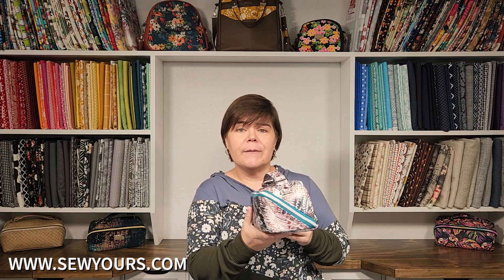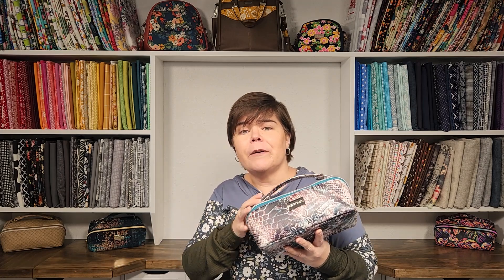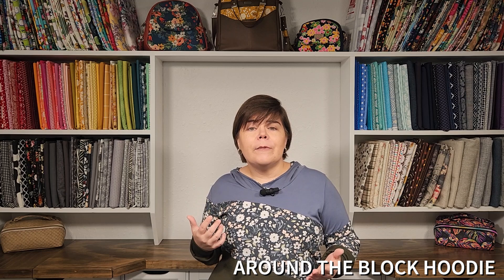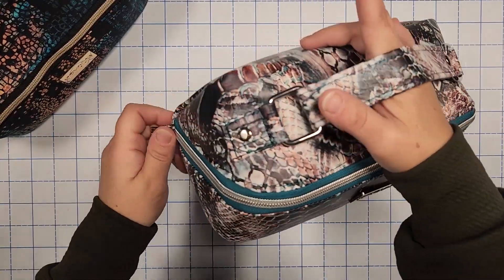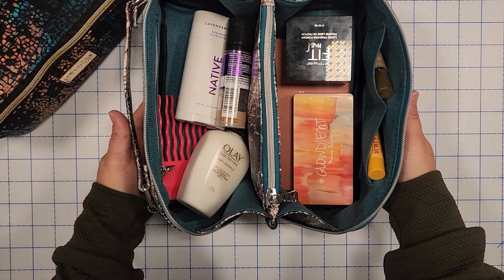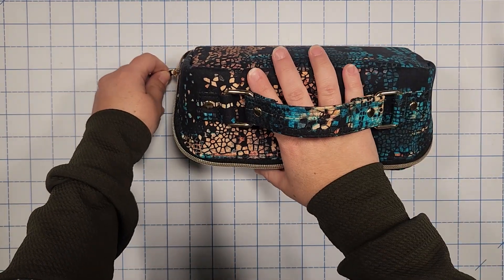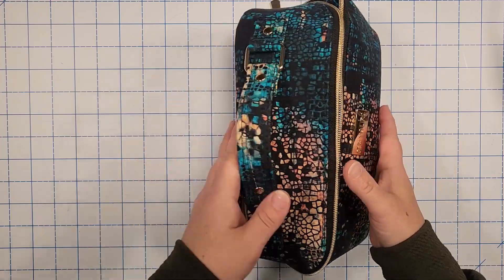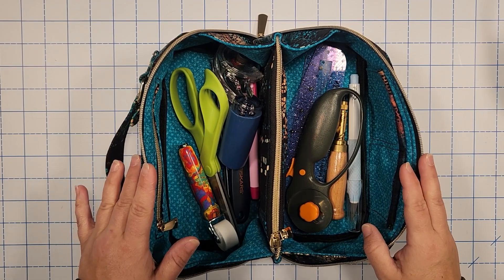Questions & Updates, Ellie & Mac & A Closer Look at the Zip-N-Grip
Today we are going over some common questions, some updates and more.

Amazon Items I own and love

Make sure to join the Facebook Group so you can ask questions or show off your completed Zip-N-Grip